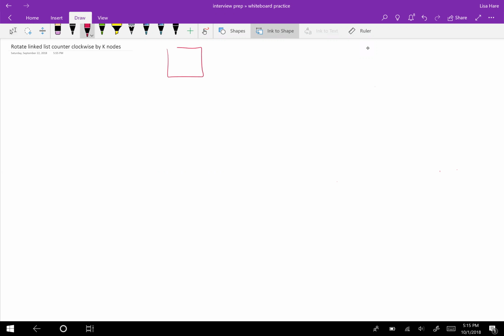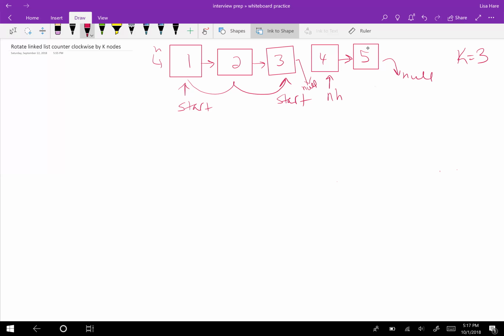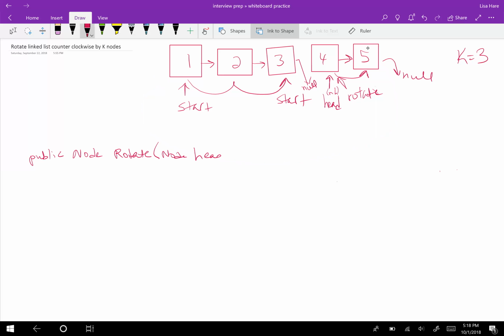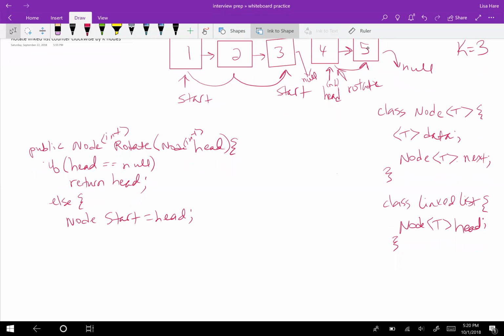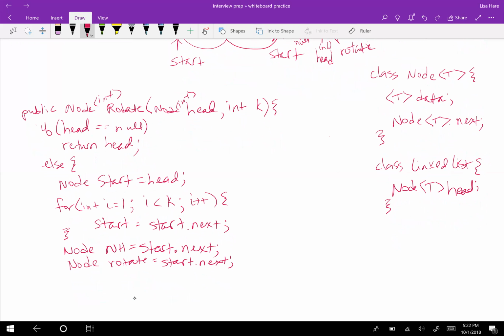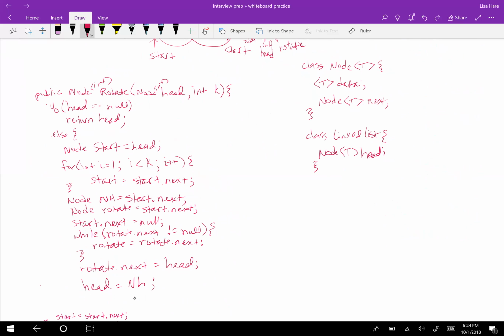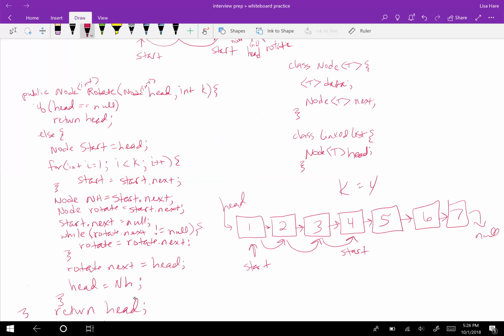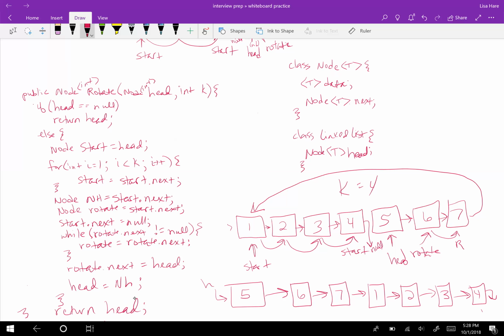Rotate A Linked List by K Nodes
Given a singly linked list, rotate the linked list counter-clockwise by k nodes. Where k is a given positive integer smaller than or equal to length of the linked list.